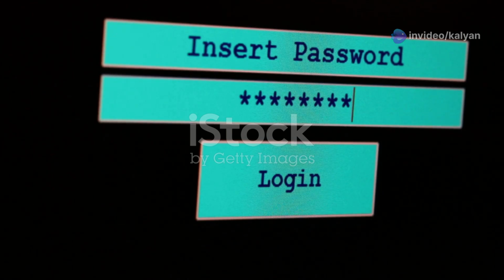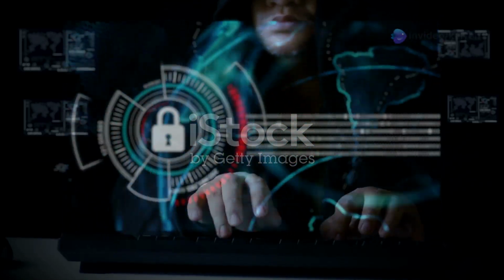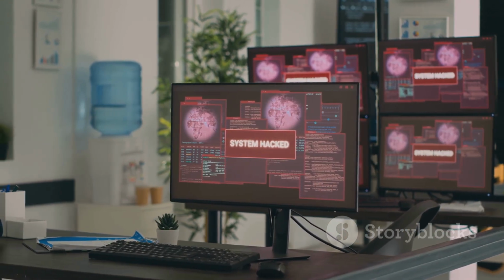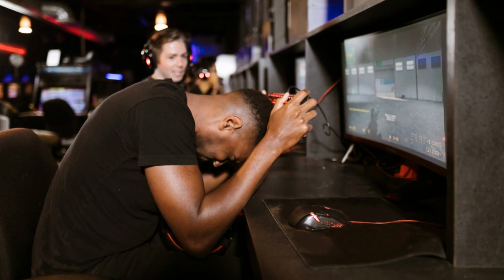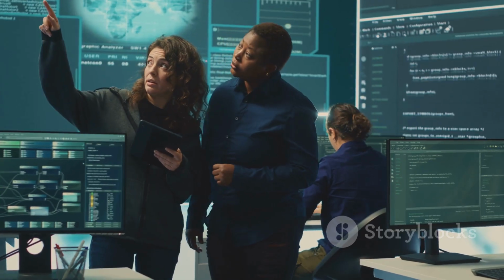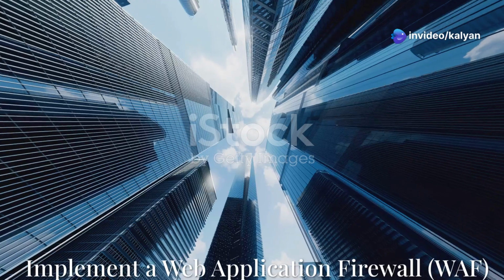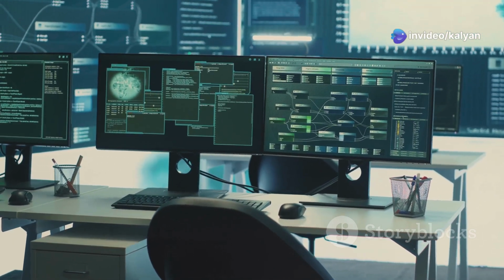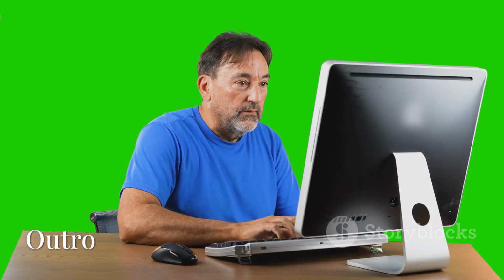Web Security Best Practices: Stay Safe Online!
In today's digital landscape, safeguarding your online presence is more crucial than ever! In this video, we delve into essential web security best practices that will help you stay safe online. From implementing secure authentication methods like OAuth, to validating user input and utilizing HTTPS for secure communication, we cover it all! Learn how to protect sensitive data, enhance coding practices, and develop effective incident response plans. Plus, discover the importance of regular updates, security monitoring, and training for a robust security culture. Don't leave your digital assets unprotected – watch now and take proactive steps towards a secure online experience!

OUTLINE:

00:00:00 Intro
00:00:45 Implement Secure Authentication Mechanisms
00:01:50 Validate and Sanitize All User Input
00:02:58 Use HTTPS (SSL/TLS) to Encrypt Communication
00:04:06 Use Secure Data Storage Mechanisms
00:05:23 Follow Secure Coding Guidelines
00:06:36 Develop an Incident Response Plan
00:07:47 Perform Regular Security Updates and Patching
00:08:55 Implement a Web Application Firewall (WAF)
00:10:01 Implement Security Monitoring and Logging
00:11:08 Provide Regular Security Awareness and Training
00:12:19 Outro